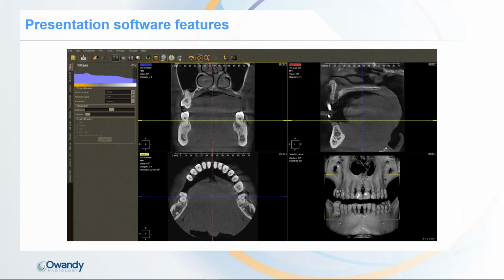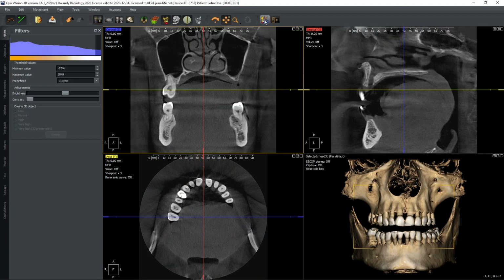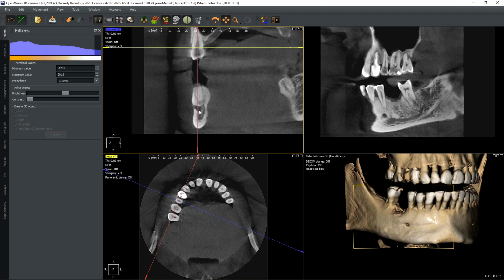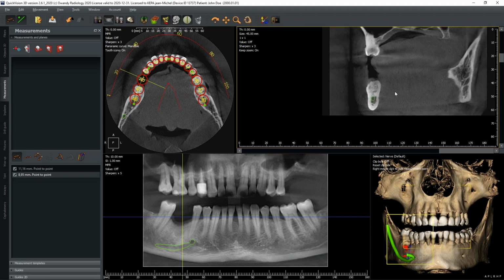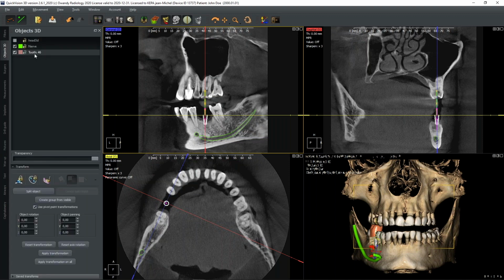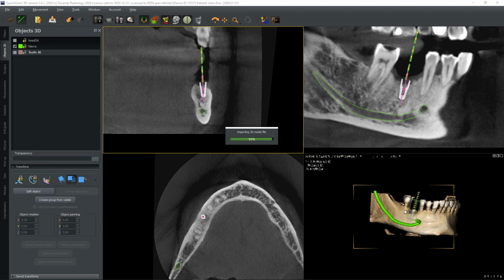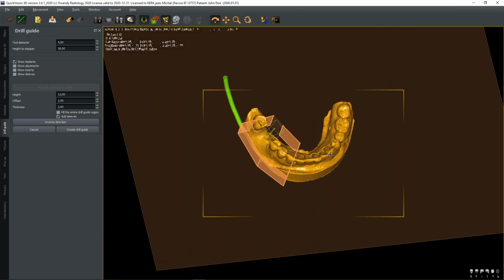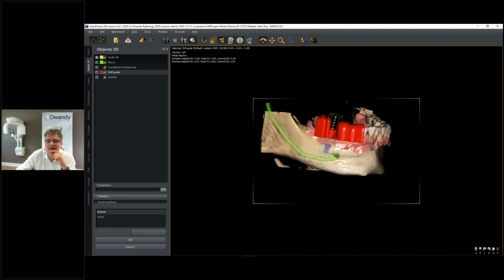3D training: From cone beam to surgical guide (Full CBCT Tutorial EN)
Here is the replay of our last 3D training webinar.

This 40-minute live product training provides a technical overview of the digital workflow to create a surgical guide from a Cone Beam.

-User interface introduction
-Orthogonal curve, panoramic curve etc.
-Import model & CBCT Matching
-Implant planning driven by prosthesis
-Face Scan integration -How to create a surgical guide
-Implant & guide report
-Print and export

Discover the cone beam and the software we use for this webinar.

Owandy Radiology is a well-known manufacturer of dental radiology systems and imaging software. Its range of radiology solutions is available in over 50 countries worldwide.